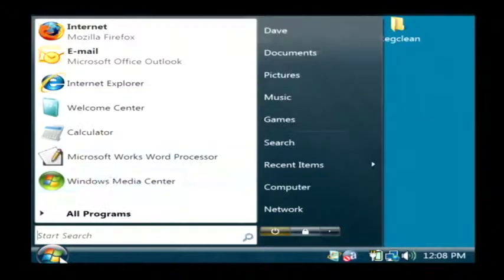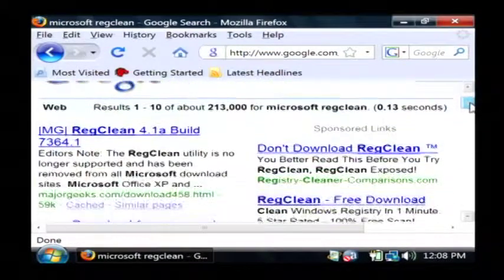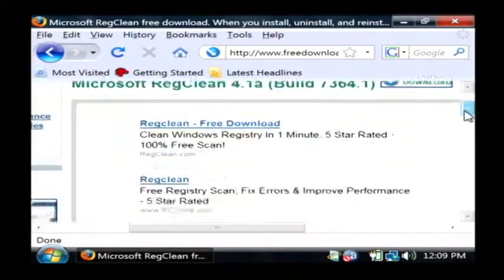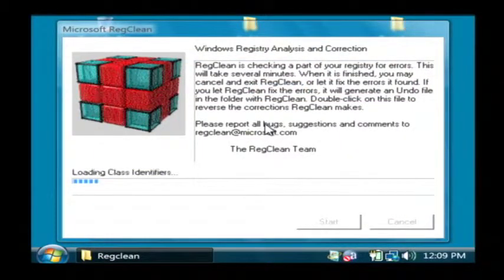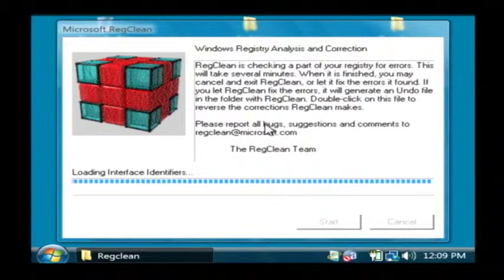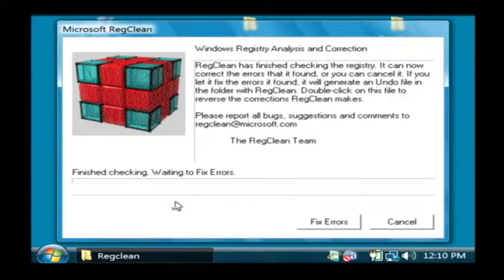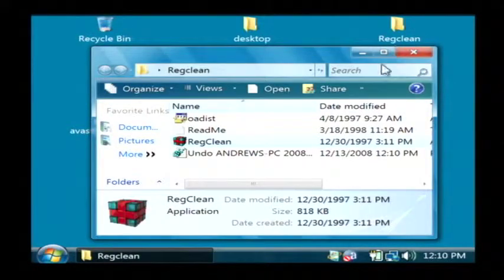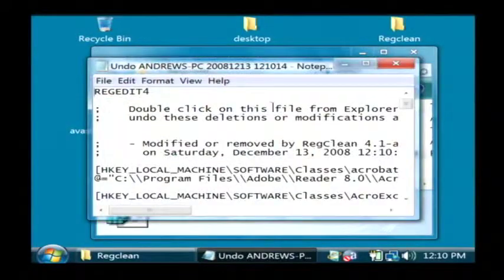Computers & Laptops : Clean the Registry on a Computer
Cleaning the registry on a computer can by done by downloading Microsoft RegClean for free, following the prompts on the pop up window and clicking "Fix" on the last screen. Clean up a computer's registry with IT help from a software developer in this free video on computers.